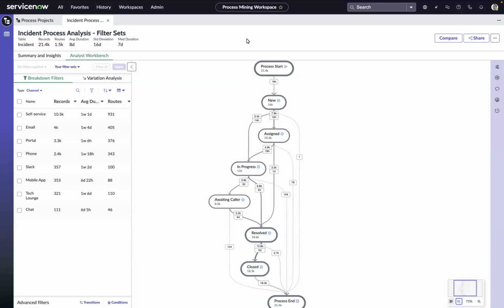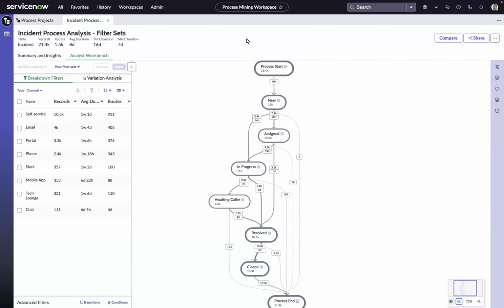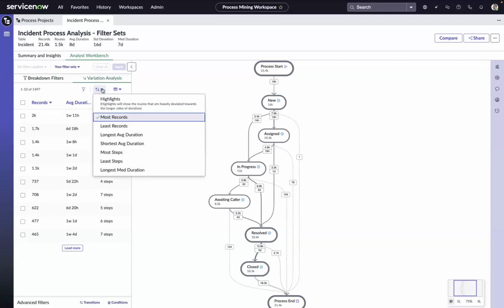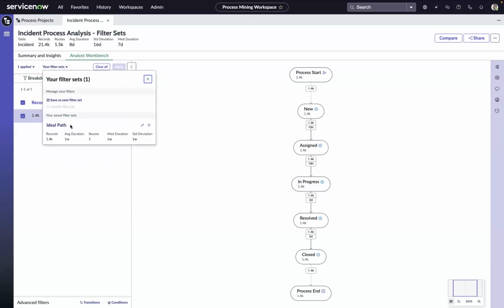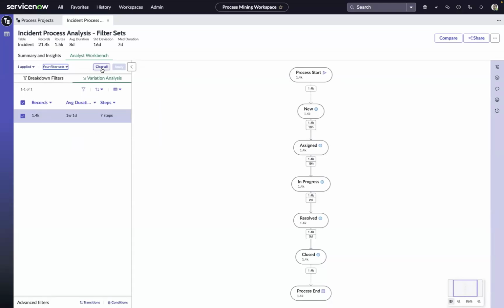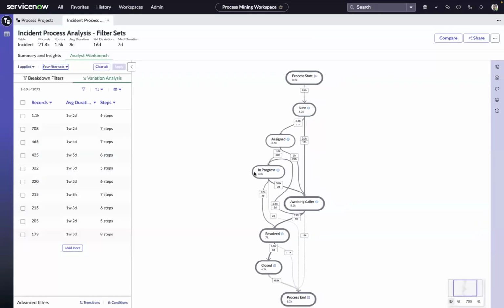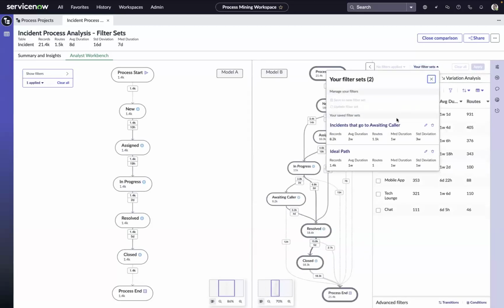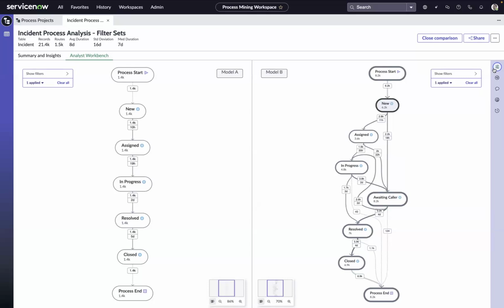How to use Process Mining Filter Sets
Filter Sets are an important capability of the Process Mining Analyst Workbench that might not be worthy of an entire Process Mining Academy session but definitely deserve a Community post to raise awareness.

Any sort of analysis you’re doing is like having a conversation with your process data – you ask the process data a question it gives you an answer based on that answer you ask it a follow up question and on and on this goes until you get to a place where you have some form of actionable insight.

As you’re having these conversations with the data there might be a certain line of questioning that you want to bookmark, save for later use, or consistently comeback to every time you refresh the data behind in the Process Mining model.  These are what filter sets are for.

This short demo video will walk you through how to create filter sets and a very common way to use them.